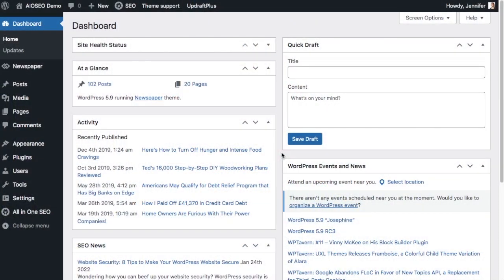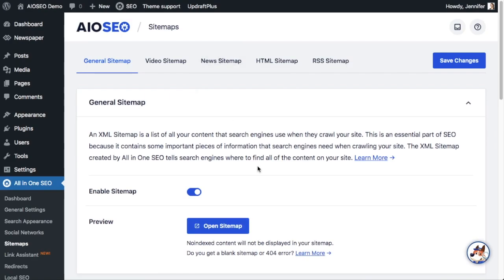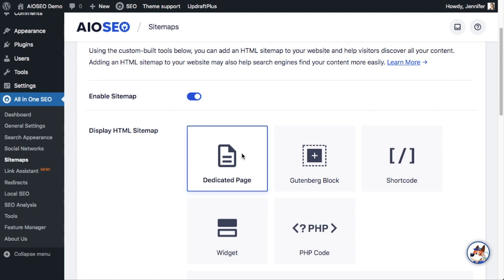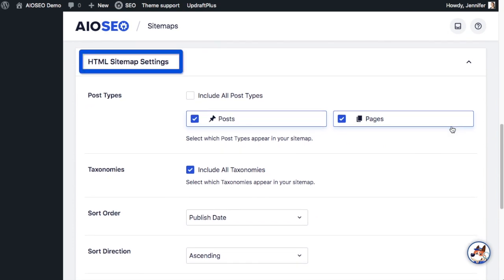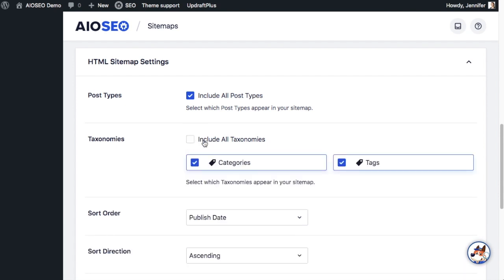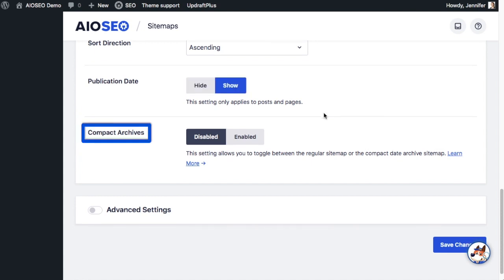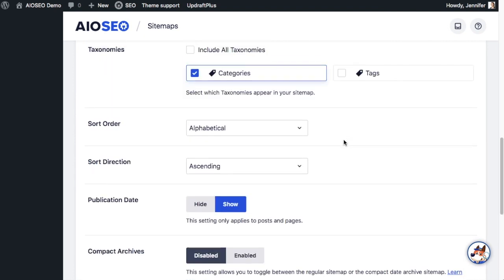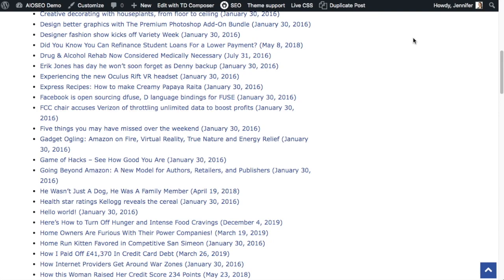How To Create an HTML Sitemap For Your Website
Do you want to automatically create an HTML sitemap for your website?

To get started, go to Sitemaps in the All in One SEO menu and then click on the HTML Sitemap tab.

At the top of the screen you’ll see the Enable Sitemap toggle which is enabled by default.

Click the toggle if you want to disable the HTML Sitemap feature.

Next, you’ll see the five different ways you can display the HTML Sitemap on your site. You can learn how to use each of these method in the section here.

Next, we’re going to decide which content we want to display in our sitemap. There are two settings here, Post Types and Taxonomies.

If you want to include all your content then you can leave the Include All Post Types and Include All Taxonomies check boxes set to checked.

If you uncheck these two check boxes you’ll see a list of all your content post types and taxonomies and can select which to include in your sitemap.

The next two settings are Sort Order and Sort Direction.

Publish Date – This will display your content in the order it was published
Last Updated Date – This will display your content in the order it was last updated
Alphabetical – This will display your content alphabetical order
Post / Term ID – This will display your content based on the ID’s
The Sort Direction has two choices – Ascending or Descending and these are applied to the Sort Order that’s selected.

The Publication Date setting will show or hide the date your content was published next to each content item in the sitemap. This applies to post types only.

The last setting is Compact Archives. This works in conjunction with the WPBeginner Compact Archives plugin so that you can display a compact archive in your HTML Sitemap.

When you enable Advanced Settings in the HTML Sitemap settings, you’ll see two settings – Exclude Posts / Pages and Exclude Terms.

You can use these fields to exclude content from being displayed in your sitemap.

You can exclude content by typing the ID, title or slug in the field and All in One SEO will display content that matches what you’ve typed.

For example, if you don’t want your Privacy Policy page displayed in your HTML Sitemap, then type the name of the page in the Exclude Posts / Pages field and select the page when you see it listed.

You can exclude content in any post type using the Exclude Posts / Pages field and any taxonomy using the Exclude Terms field.

There are five ways you can use to display your HTML Sitemap on your site.

You’ll find these listed in the Display HTML Sitemap section.

The first option is to use a Dedicated Page.

This will generate a dynamic (virtual) page on your site. Select Dynamic Page in the Display HTML Sitemap section and then enter the name you want for your page in the field below.

Once you click the Save Changes button, you can click on the Open HTML Sitemap button to view your sitemap page.

That’s all! You should now have a sitemap that your visitors can use to find your content.

Timestamps:
00:00 - Intro
00:11 - Sitemap Settings
00:45 - Create an HTML Sitemap
01:34 - HTML Sitemap Settings
02:55 - Preview Your Sitemap
03:21 - Outro